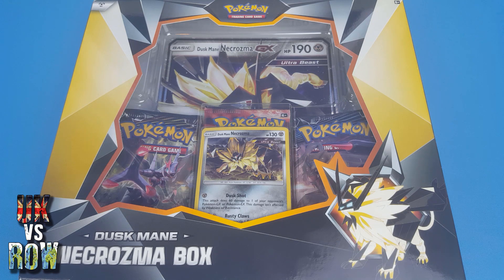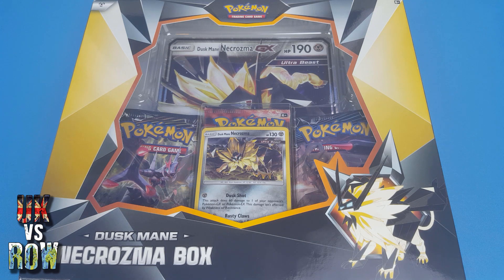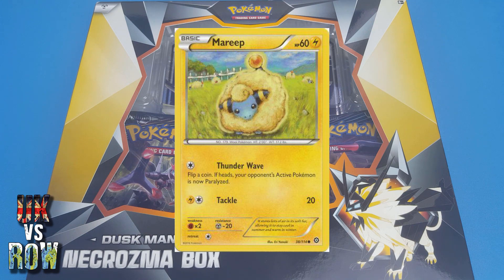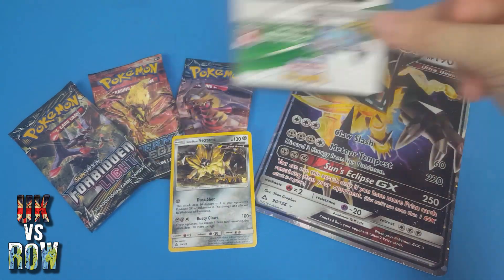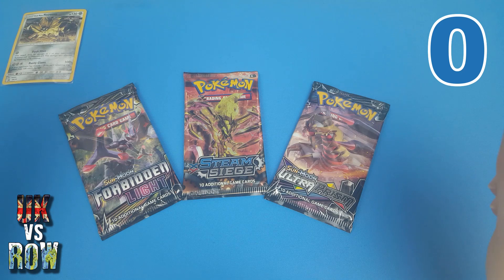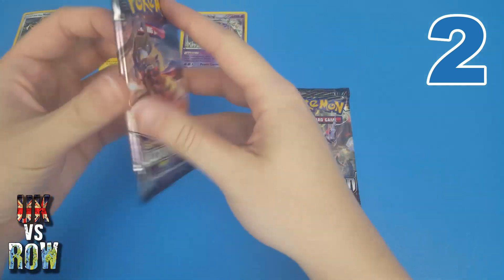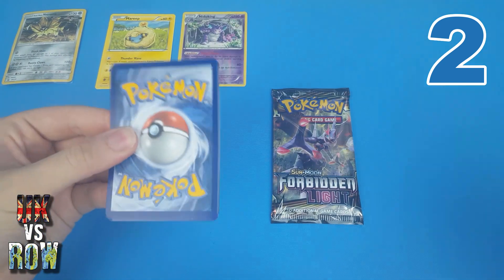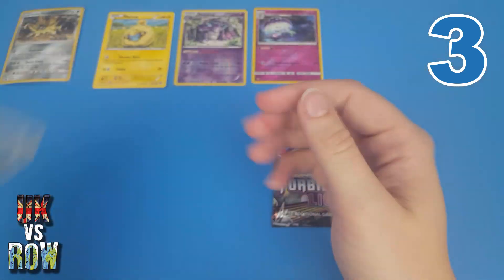Dusk Mane Necrozma Box Opening! UK VS ROW Pack Battle Championship VS SinisterGoblin!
Go check out the other half of this Necrozma box battle! Please also visit all the other channels participating in this amazing challenge, thanks to the PokeGrownUps for getting this organised!

Point System:
Rare Reverse/Wild Cards - 1 point
Holo - 2 points
GX/EX/Prisms/Breaks/Shinings - 3 points
FA - 4 points
Secret Rares/Hyper - 5 points

Delga - Amazing artist and animator who created my intro and channel art!

Opening & Outro Soundtrack -
You Know Me by Coralmines